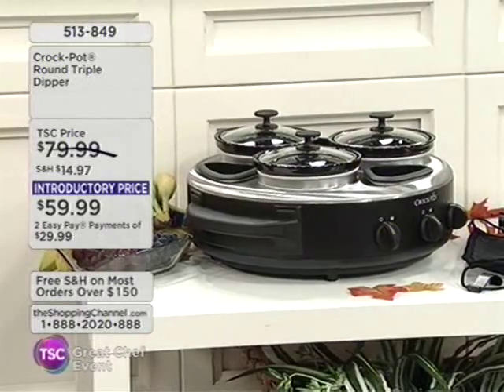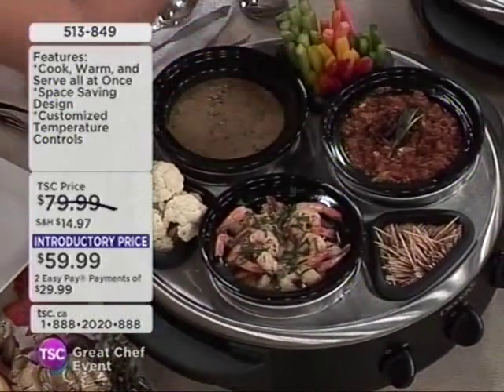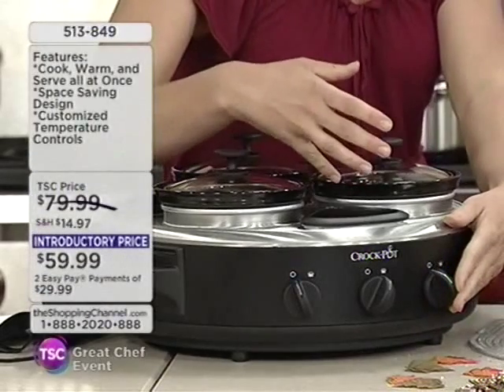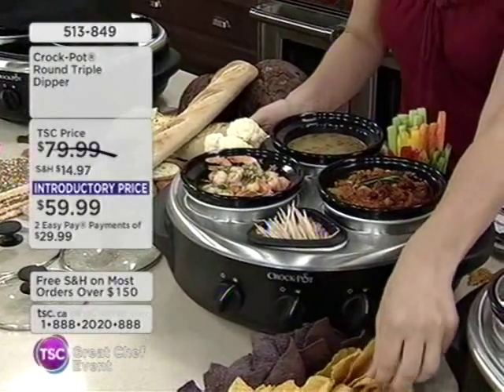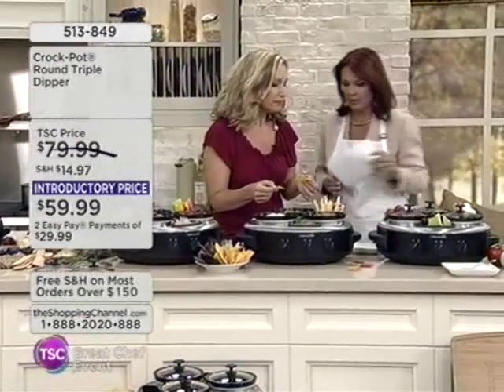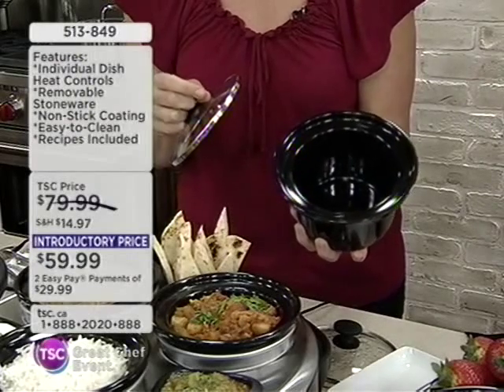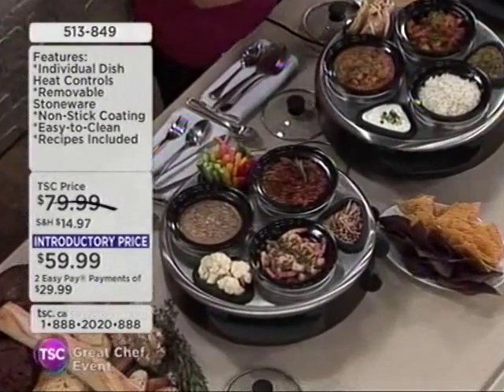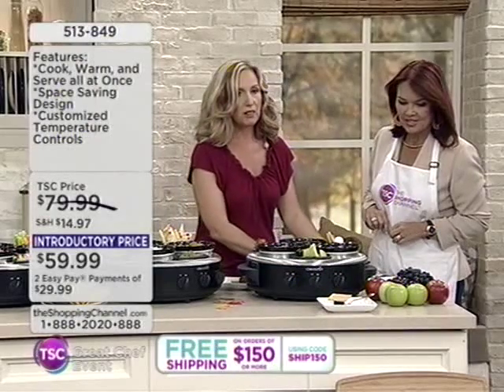Crock-Pot Triple Dipper Warmer on The Shopping Channel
Sept 19, 2014 -  Guest Kathy Hendriks demonstrates the Crock-Pot Triple Dipper Warmer on The Shopping Channel with Host Carol Fysh.  This item is perfect for entertaining, potlucks, and parties.